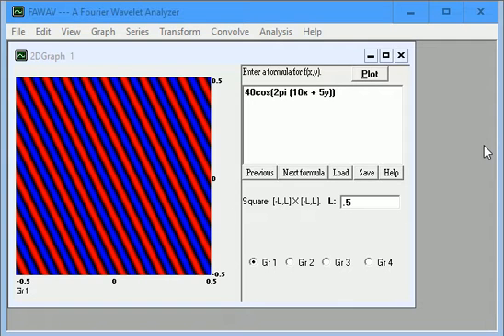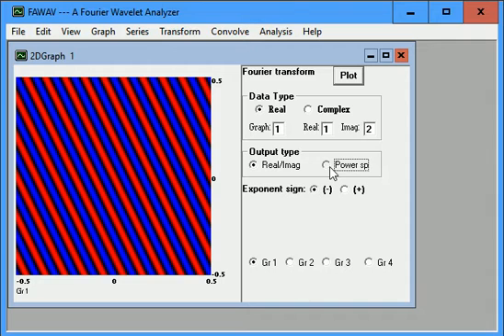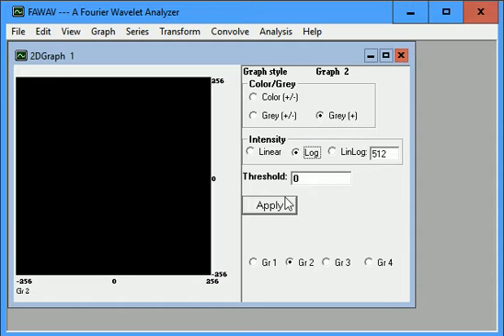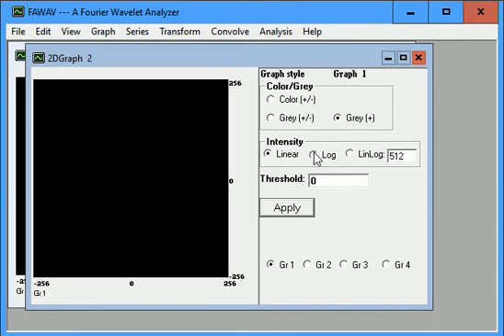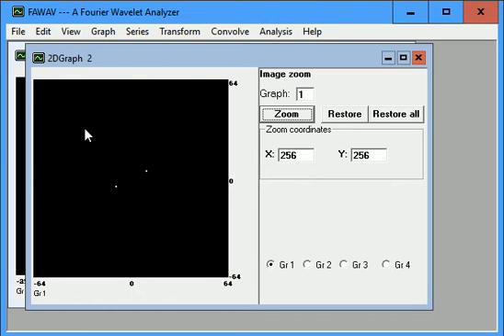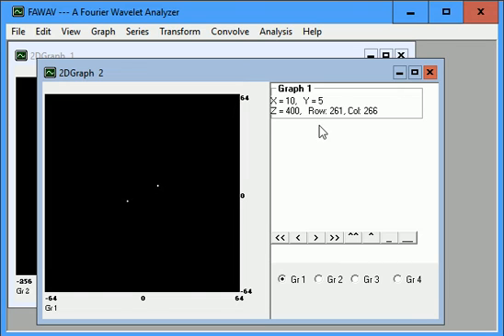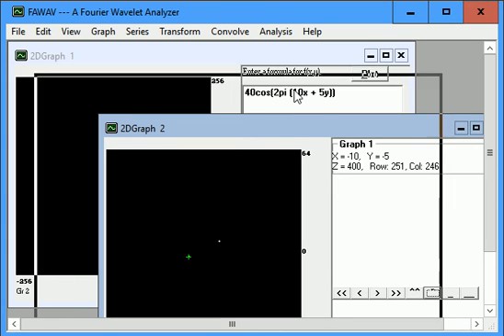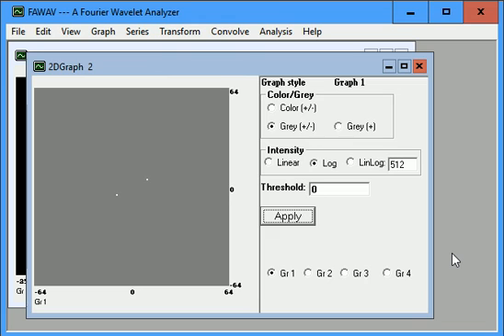Fawav 2D FFT and Power Spectrum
Using Fawav to calculate a two-dimensional FFT and a Power Spectrum.